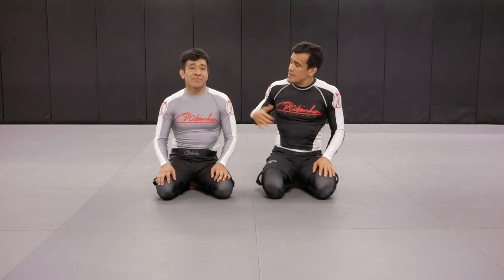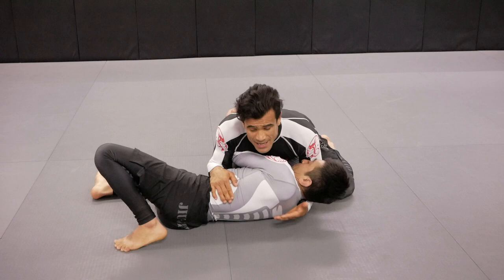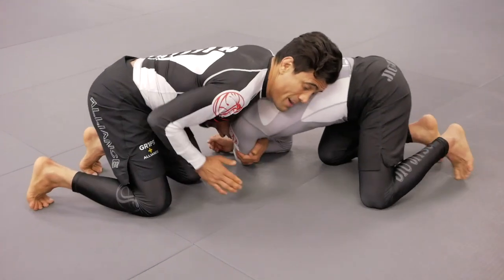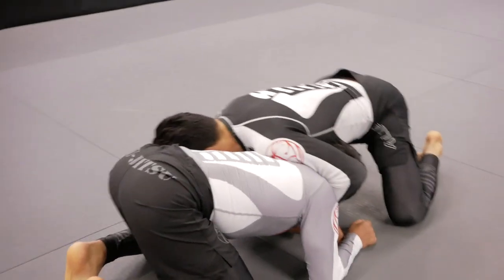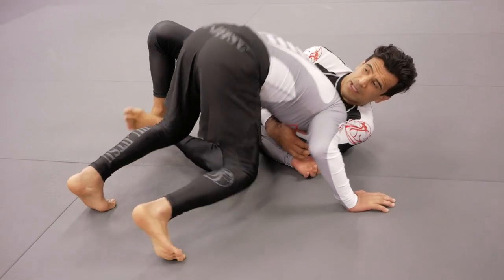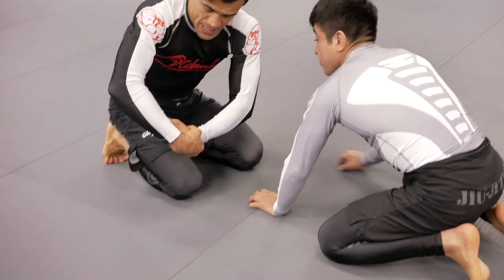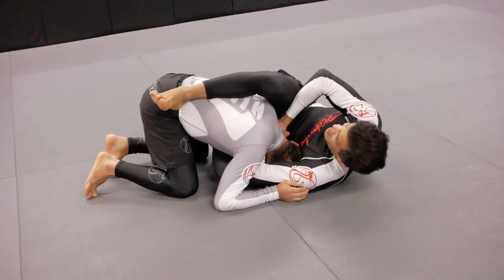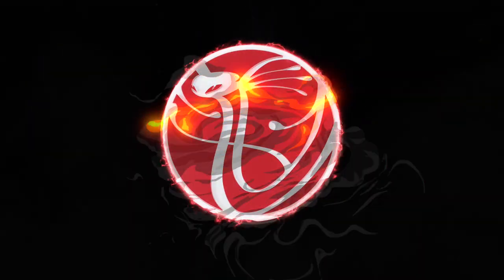3 Guillotine Choke Variations "High Elbow” "Arm in guillotine" | Cobrinha BJJ